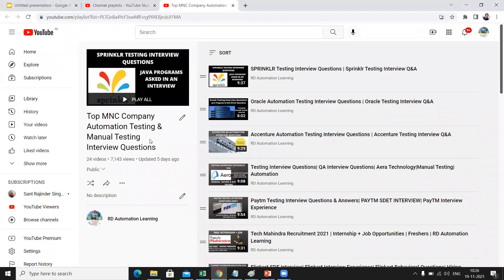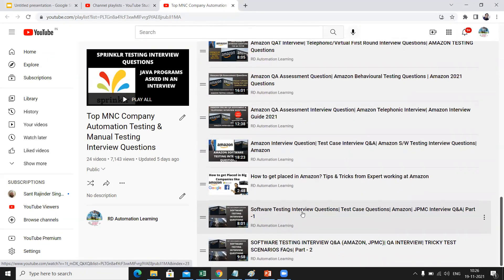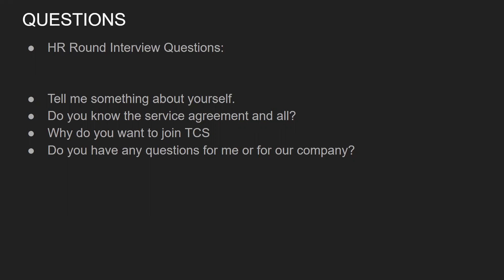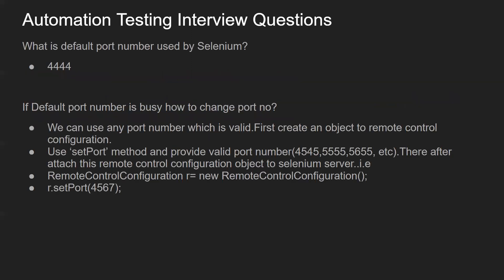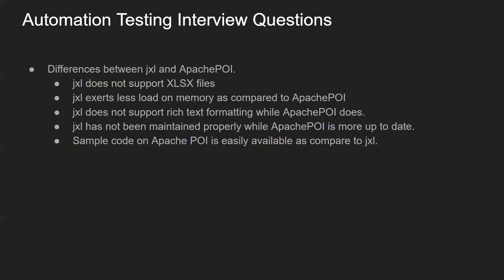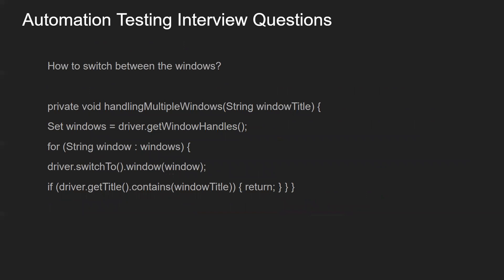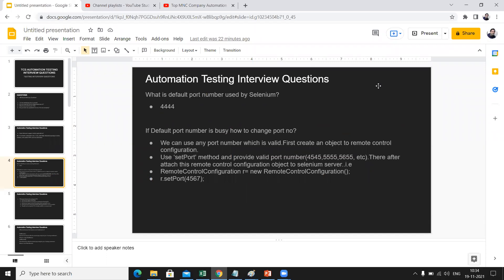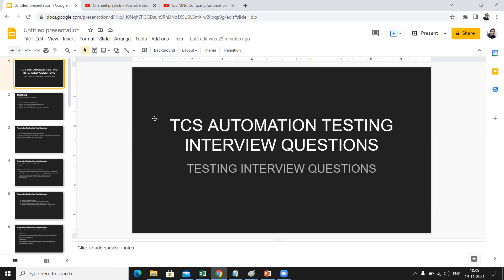TCS Automation Testing Interview Questions | TCS Testing Interview Q&A